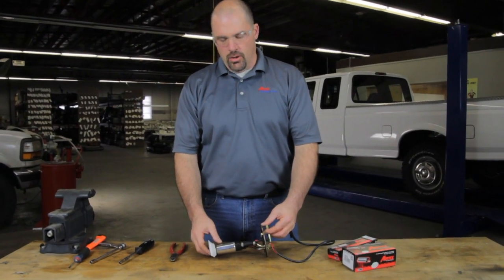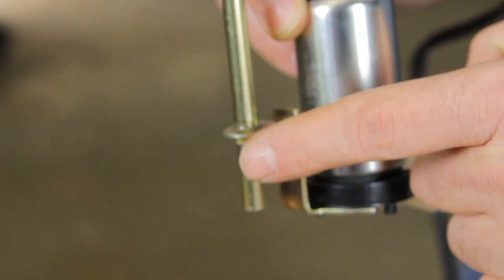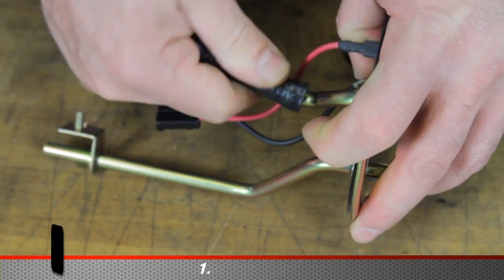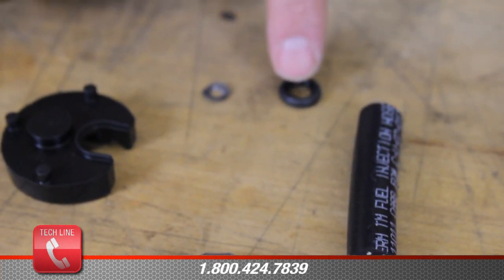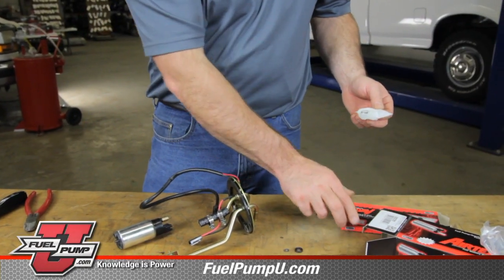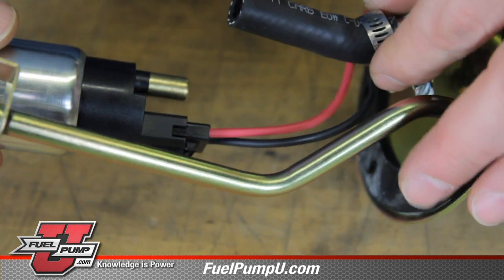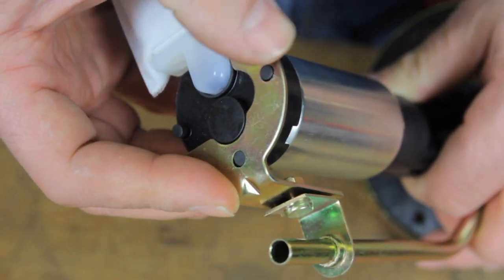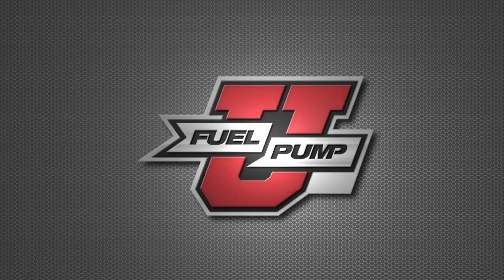How to Install In-Tank Electric Fuel Pump E8229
For a complete list of applications this fuel pump will fit, please visit the "Vehicle Search" section of the FuelPumpU website.

This video is about how to replace a fuel pump modular assembly E8023 into a hanger assembly. Airtex is committed to providing the most up-to-date, in-depth fuel pump replacement information that professional technicians need to diagnose, repair and install today's complex fuel delivery systems. Airtex is the only U.S. automotive aftermarket manufacturer that designs and builds electrical AND mechanical fuel delivery system components, including modular reservoir assemblies, electric fuel pumps, mechanical fuel pumps and in-tank sender and hanger assemblies, for a full range of car, truck, fleet and specialty vehicles.